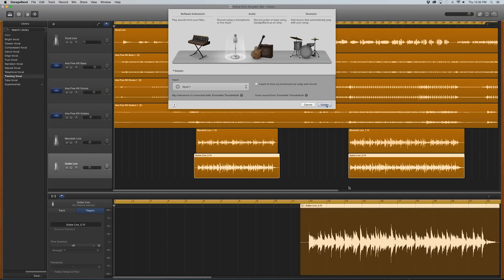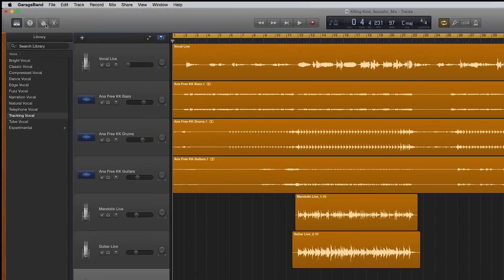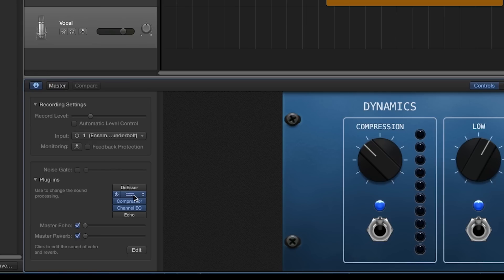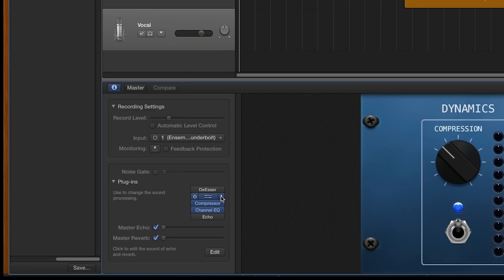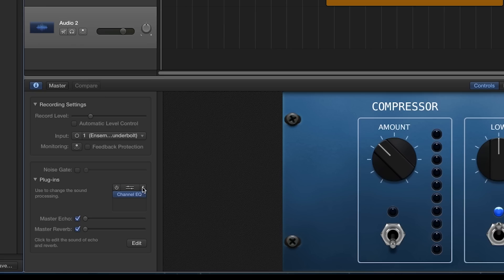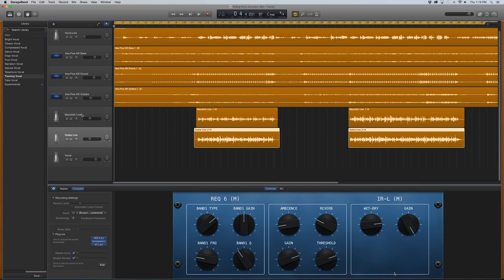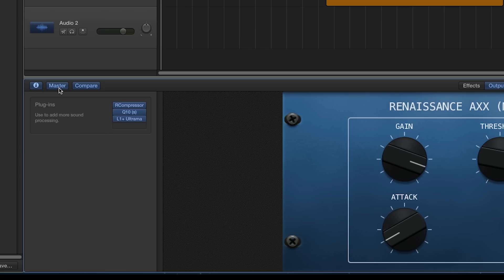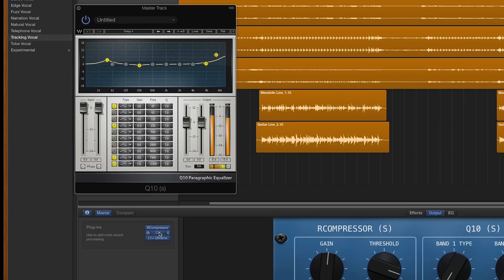How to Use Plugins in GarageBand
Learn how to customize your sound and expand your creative options using plugins in GarageBand.